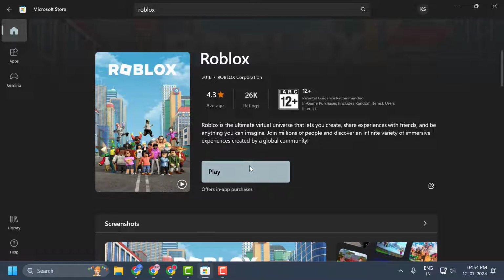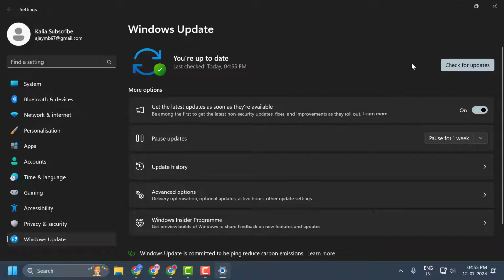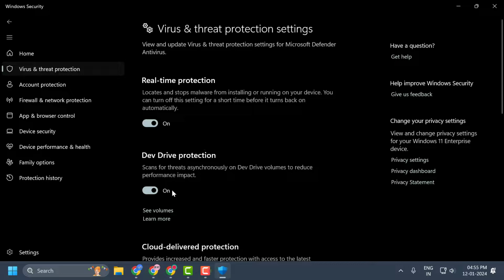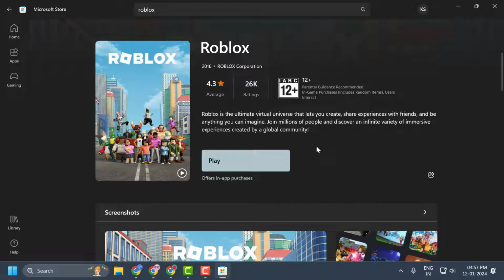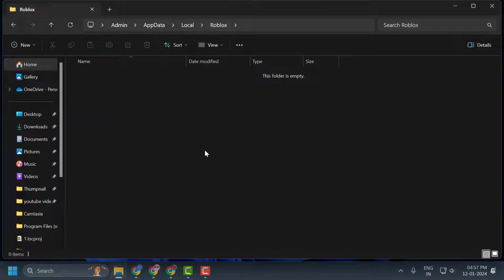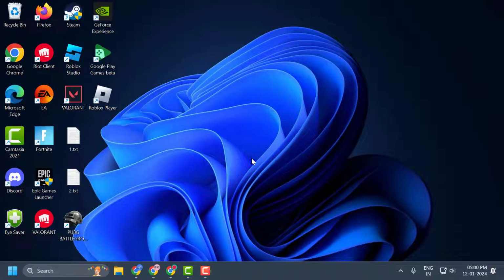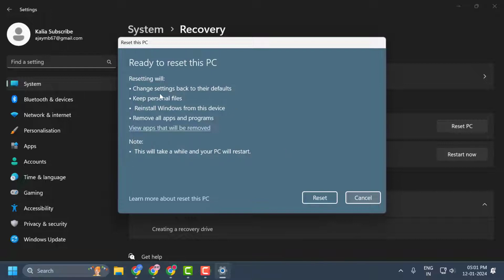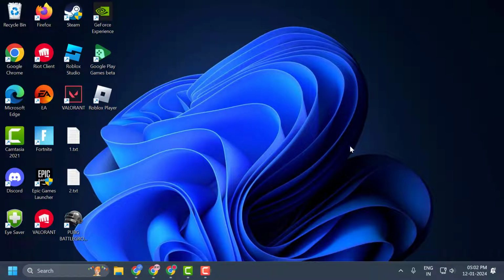Fixing Roblox Initializing Device Stuck Issue (2024)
Encountering the frustrating "Initializing Device" stuck problem in Roblox? Stay ahead with our up-to-date guide for 2024! Learn effective solutions to troubleshoot and resolve the issue, ensuring a swift and hassle-free launch of your favorite Roblox games. Don't let initialization hurdles slow you down—get back to gaming seamlessly!

00:00 Introduction
00:24 Method 1 is to update windows and disabling antivirus
01:16 Method 2 is to uninstalling the store version
02:07 Method 3 is to repairing the files
03:12 Method 4 is to reset the pc

In This Tutorial :
How to Fix Roblox Initializing device stuck (microsoft store version roblox)